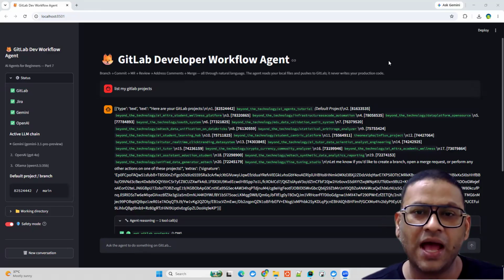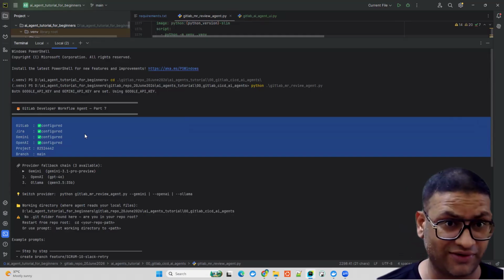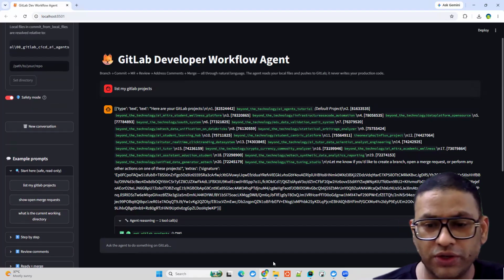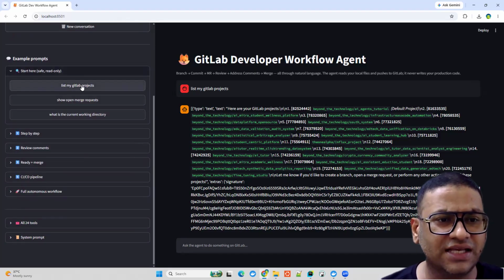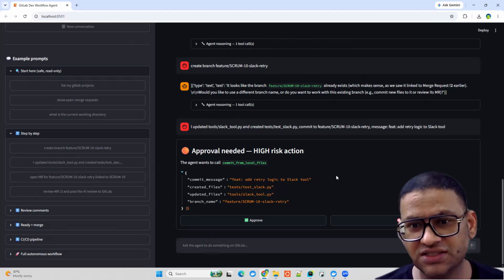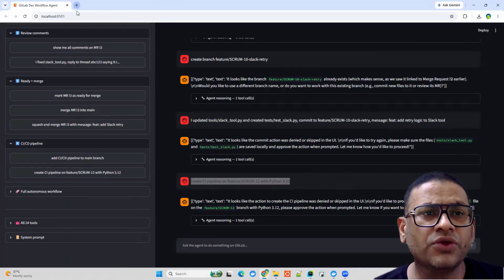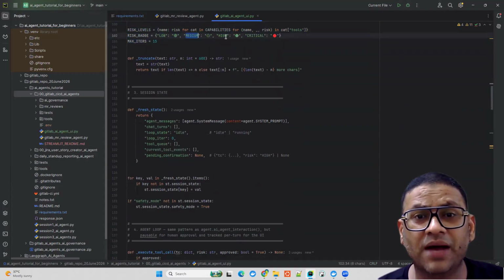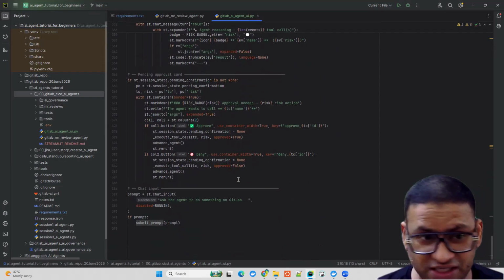Beginners Guide For Building User Interface For AI Agent for Gitlab/GitHub With Plain Text-Part7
In Part 6 we built a GitLab
AI Agent with 24 tools that lets anyone interact with GitLab repos through
plain English — from the command line.

In this part, we wrap that same agent in a Streamlit browser UI so a
non-technical person never has to touch a terminal again.

What you'll learn:
✅ How Streamlit works (the one mental model you need)
✅ How to import an existing agent into a Streamlit app without changing it
✅ session_state — the notebook that survives between page reruns
✅ Risk-based approval gate: HIGH/CRITICAL tools pause for human approval
✅ How the agentic loop (Think → Tool → Observe) maps to Streamlit's rerun cycle
✅ Live demo: branch → commit → MR → AI review → merge, all from one sentence

Tech Stack: Python · Streamlit · LangChain · Ollama (qwen3) · GitLab API